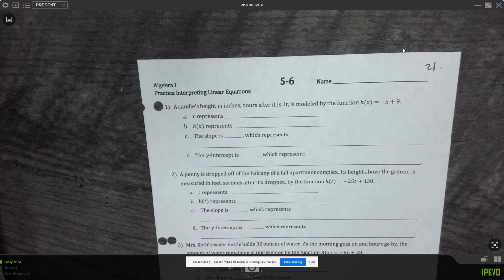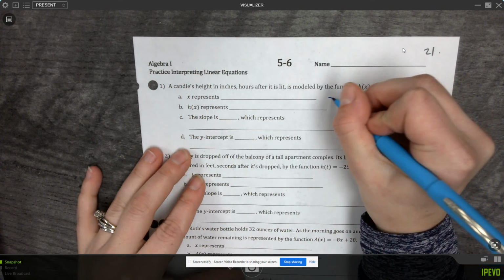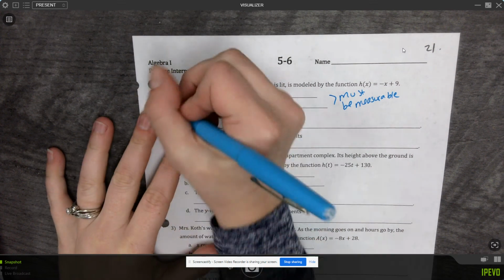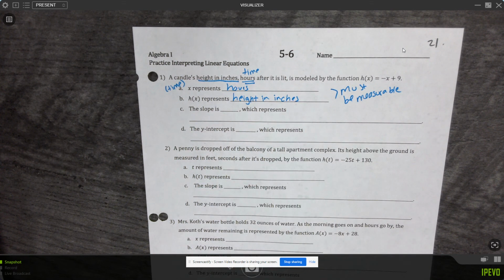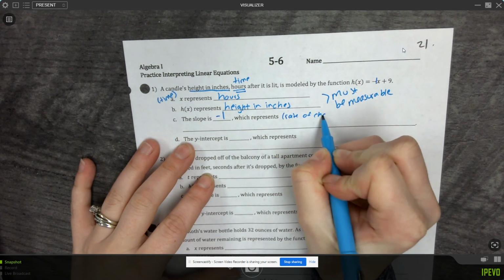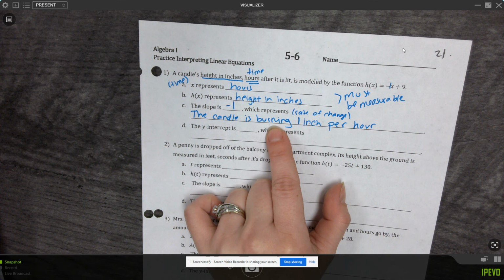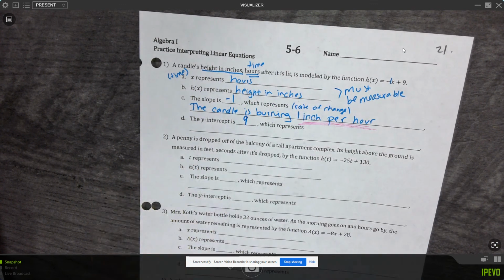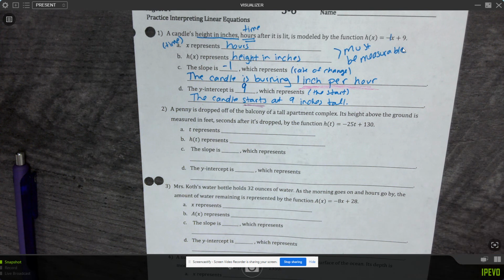Slope and Y-Intercept reprsentations